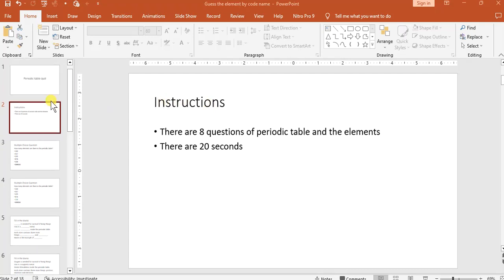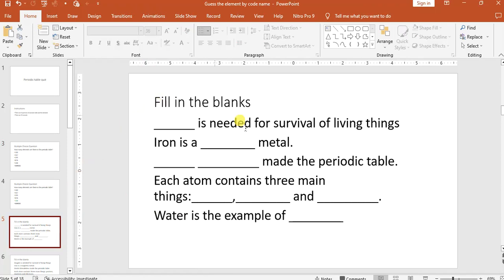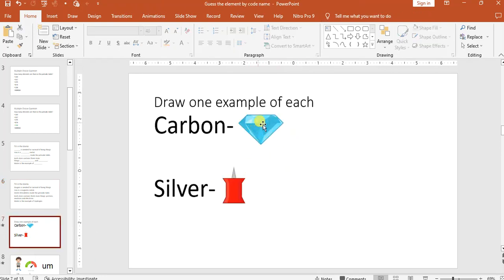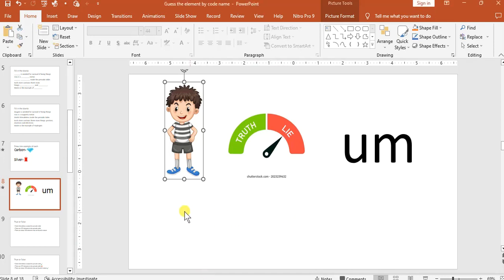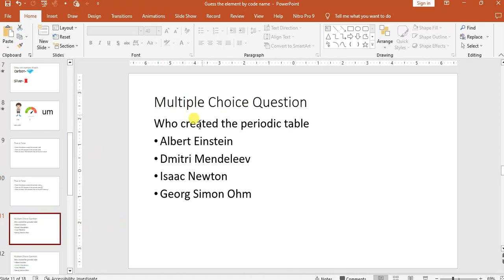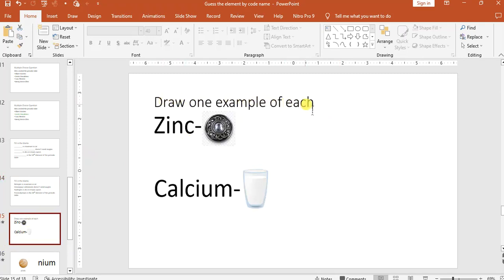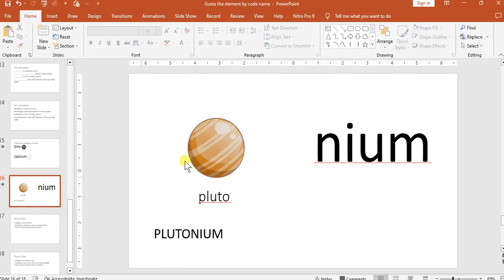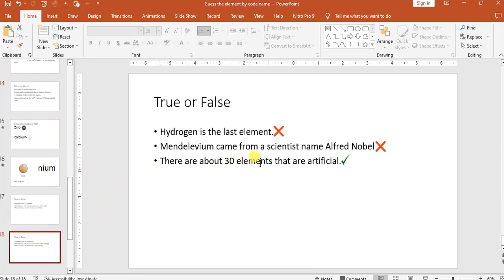Ace that Periodic Table Quiz NOW!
Periodic quiz
in this video i am show chemistry periodic table quiz
chemistry periodic table quiz

Periodic quiz
periodic table of elements
periodic table quiz
quiz
periodic
periodic table
chemistry quiz
chemistry table